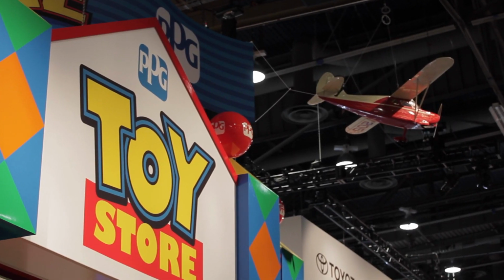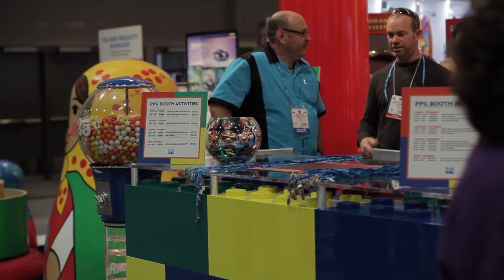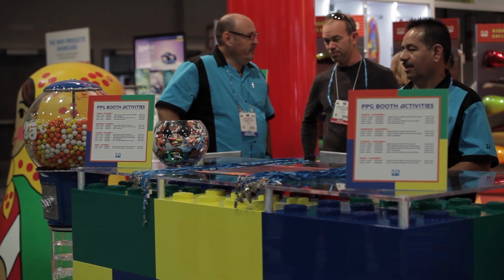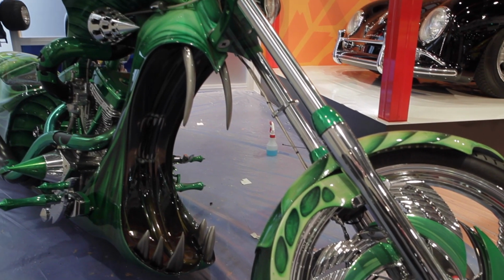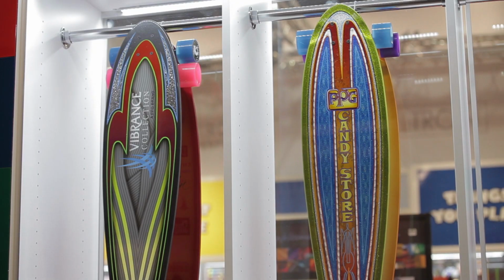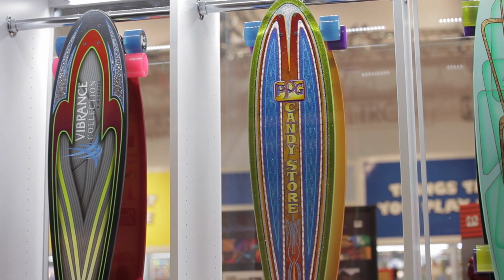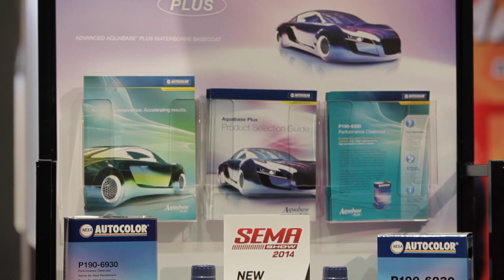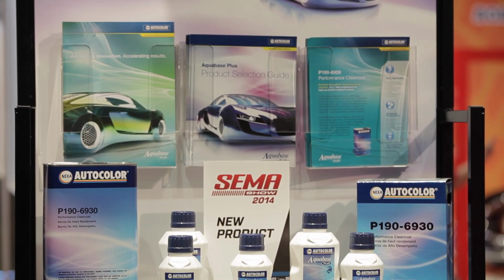PPG Supports Collision Industry and SCRS at SEMA 2014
PPG Automotive Refinish made its colorful presence felt at the annual SEMA Show. As in past years, there was plenty of action around the booth as PPG displayed an array of brilliantly painted cars, bikes and even a boat—all reflecting today’s hottest trends in paint designs and finishes.

PPG invited the people responsible for those spectacular paint jobs—some of the custom car world’s most renowned artists—to meet and greet booth visitors. The elite group included Charley Hutton (Charley Hutton’s Color Studio), Bobby Alloway (Alloway’s Hot Rod Shop), Tom and Mitch Kelly (Kelly & Son Crazy Painters) and Kenny Youngblood (Youngblood Art).

Also appearing were some of the fastest movers and shakers in the auto world: NASCAR driver Brad Keselowski and Indy driver Juan Pablo Montoya, both from Penske Racing, and drivers from the drag racing dynasty, John Force Racing.

As always, PPG representatives were on hand to answer questions about PPG products and how to use them for best results.